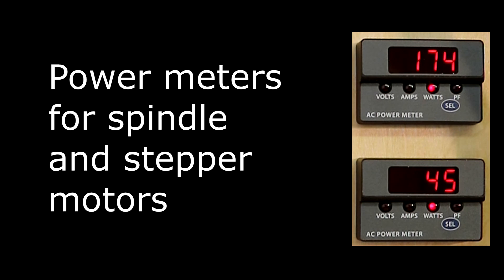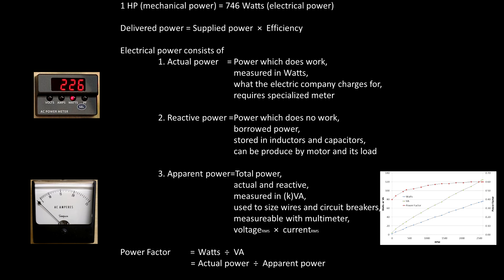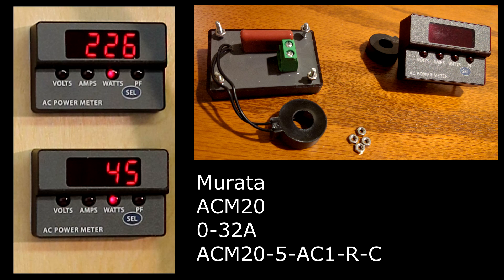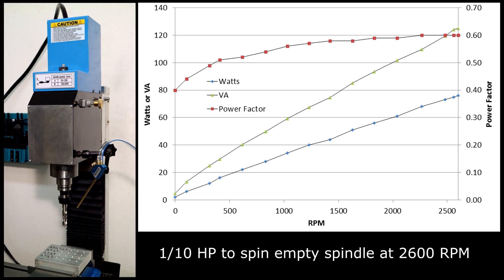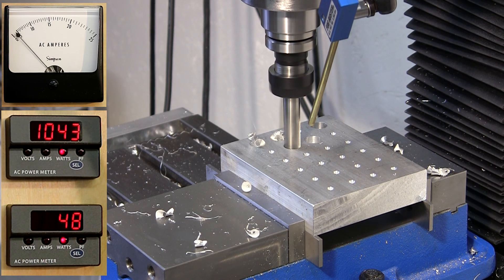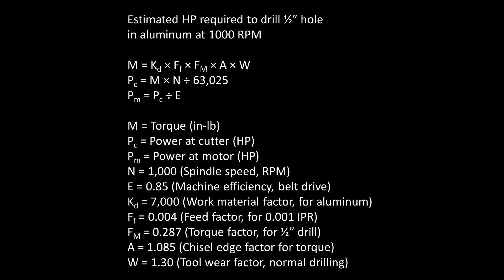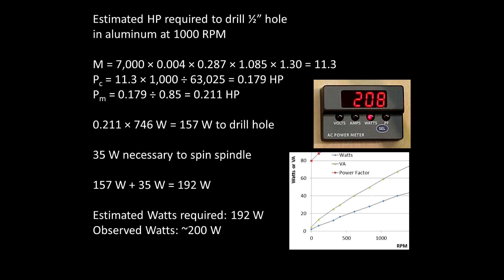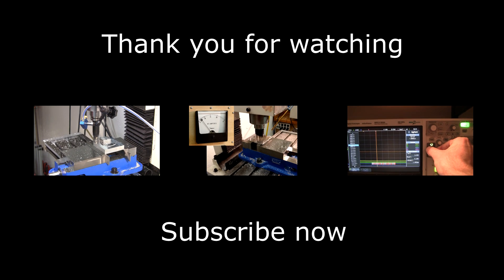CNC Spindle & Stepper Motor Load Meter - power meter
A CNC spindle load meter is built using Murata power meters. Measured power is used to estimate horsepower. Observed power requirement is compared to estimated drilling requirements.